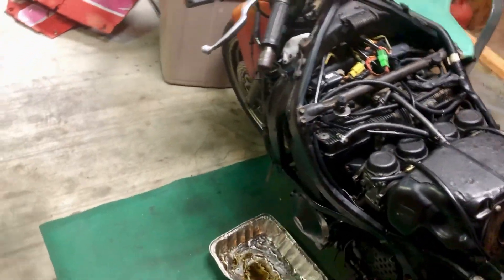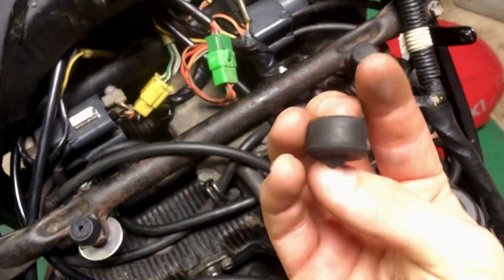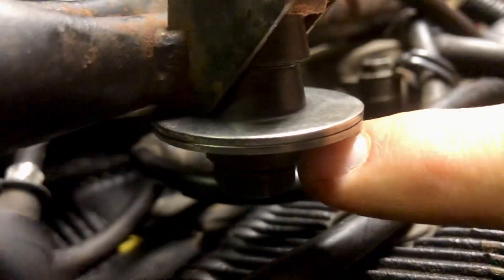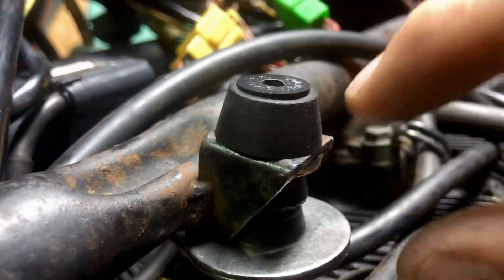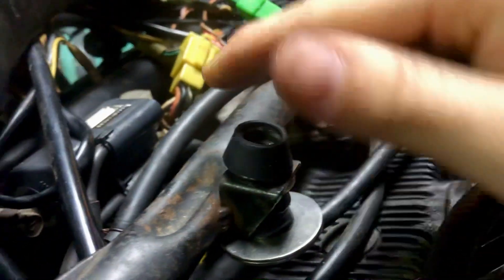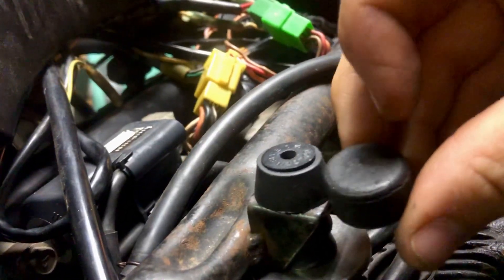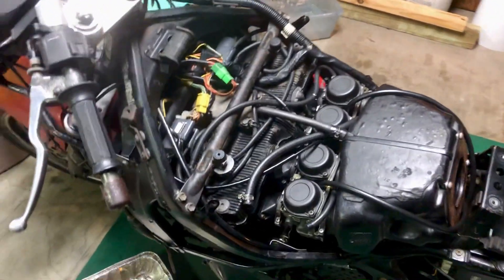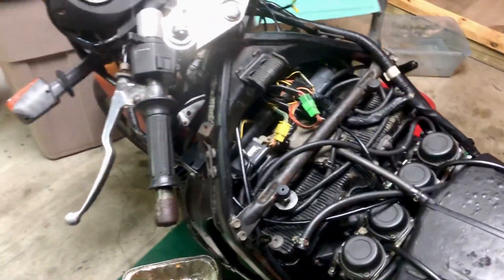1993 Suzuki katana GSXF 600 Gas Tank cushion pad jerry rig.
Yes I know it’s not what it’s supposed to have and I get that. I just don’t feel like paying $24 dollars for a lot rubber grommet when I can make my own.